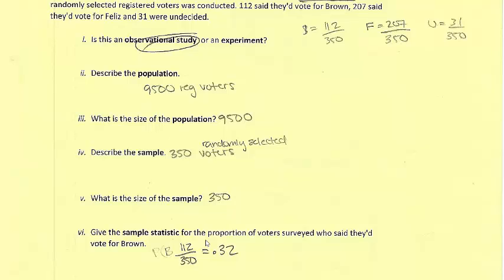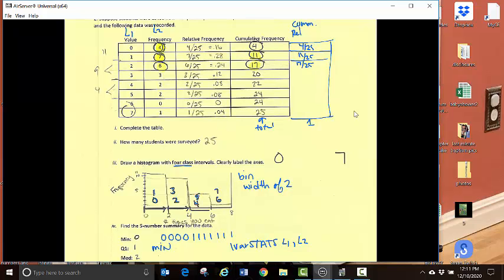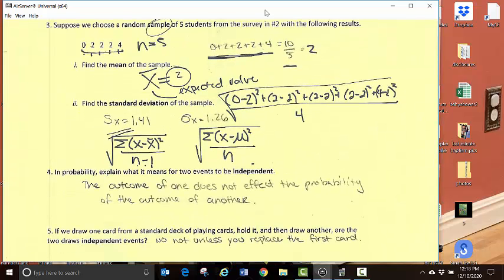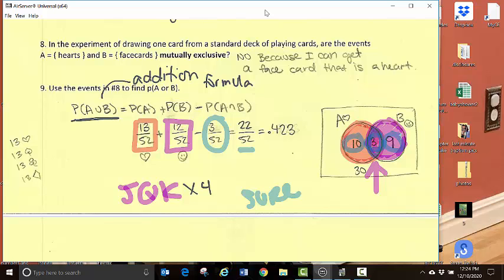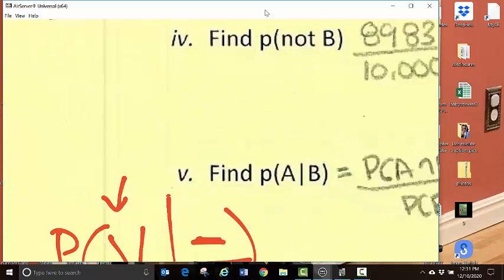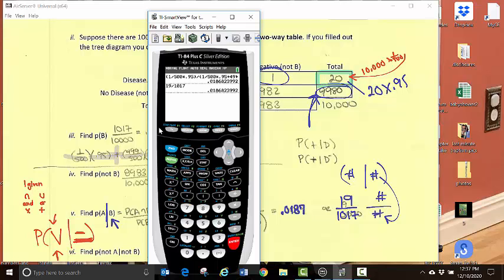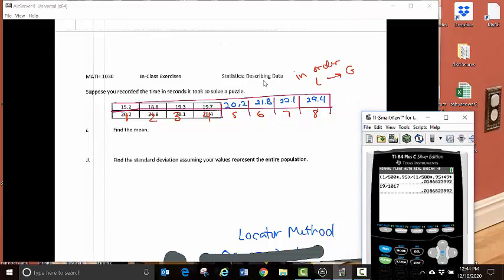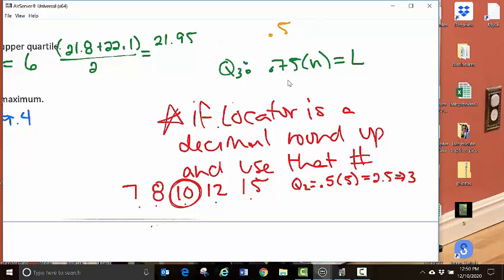exam 3 big review